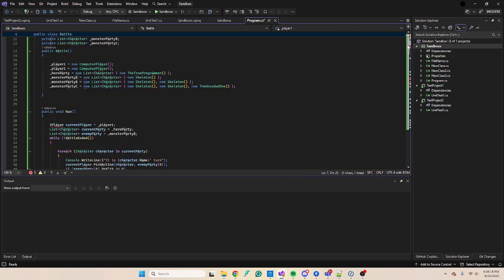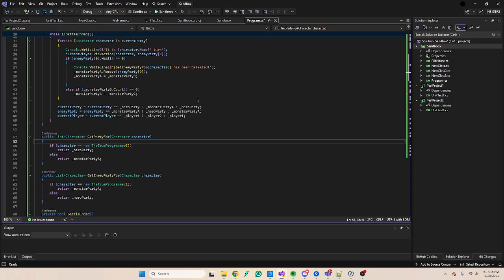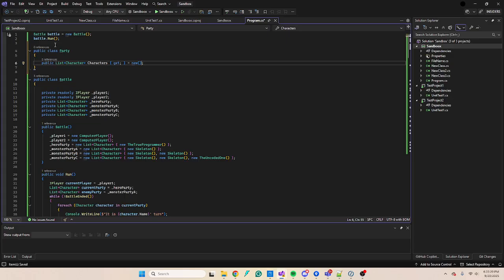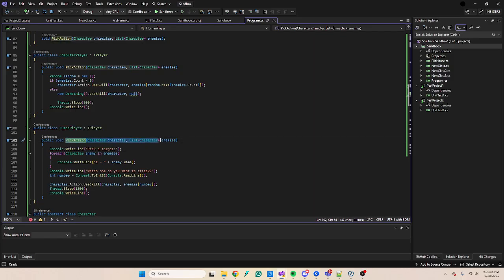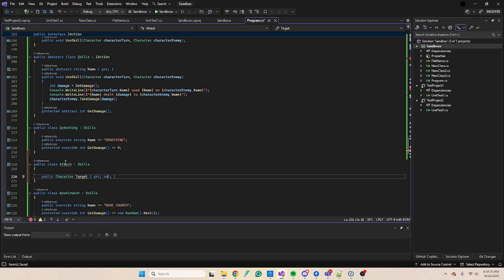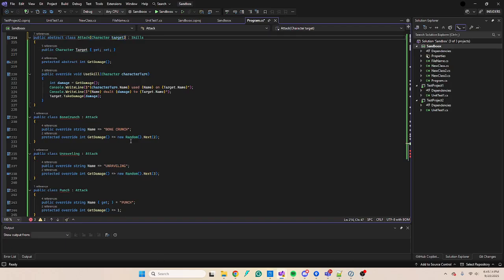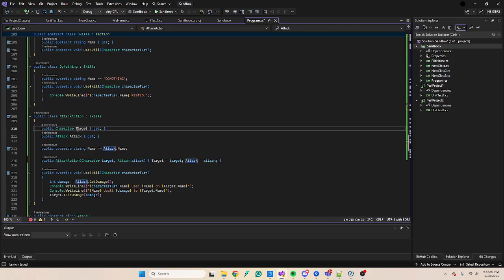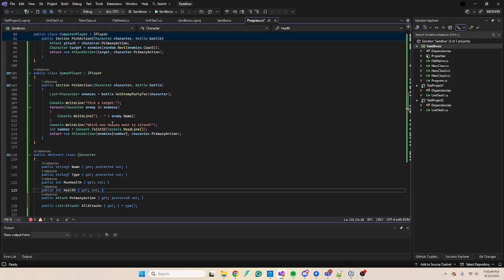Final Battle - Midpoint Refactoring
This is another Final Battle review in the middle of the challenge, to help work through some design-related concerns. I think other readers that are stuck three or four challenges into this boss battle will find some of these ideas and thoughts useful.